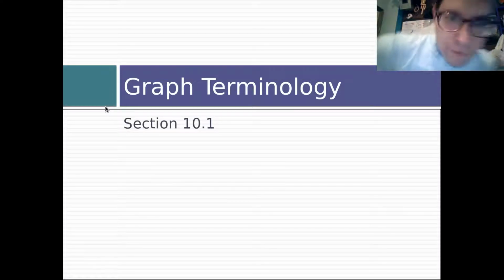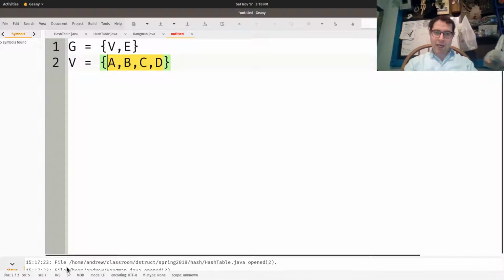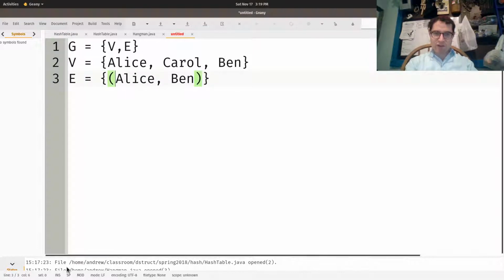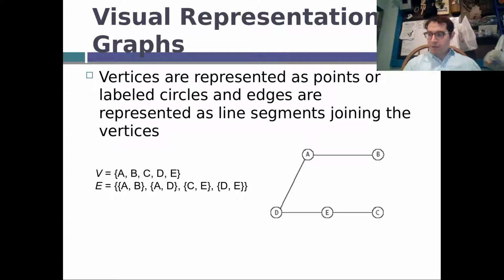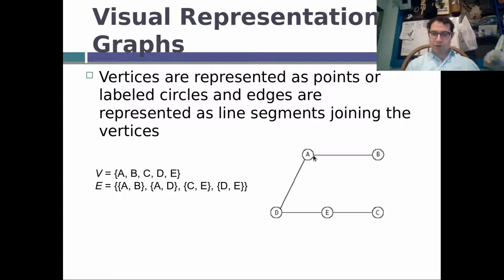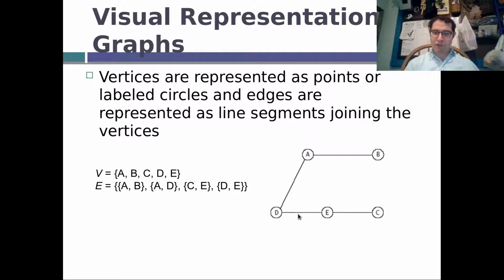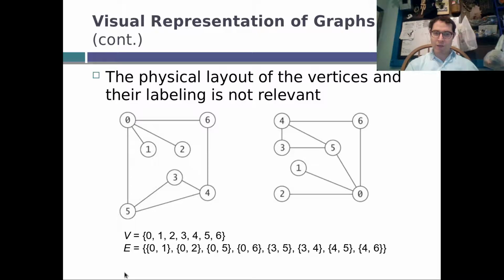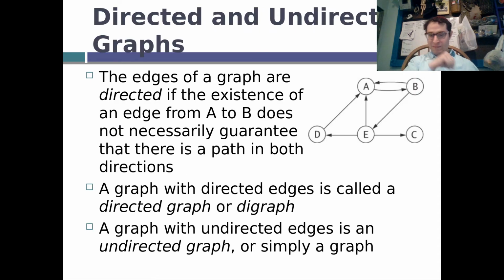CIS 2168 Flipped - Graph Terminology Slides